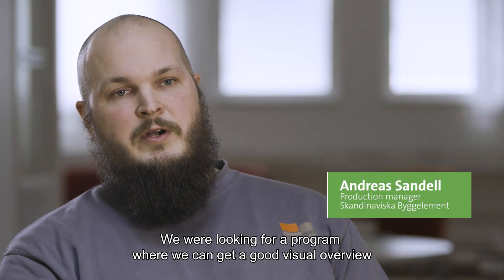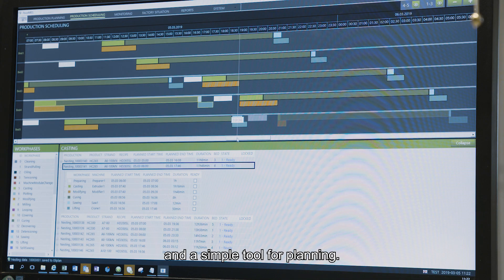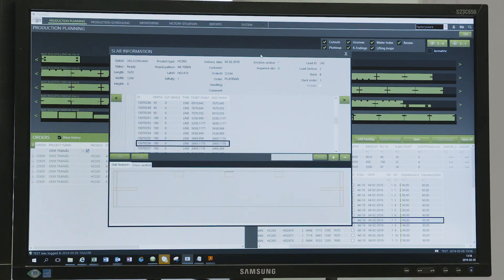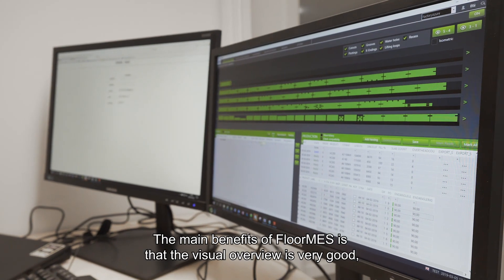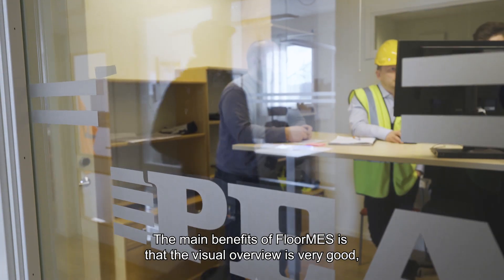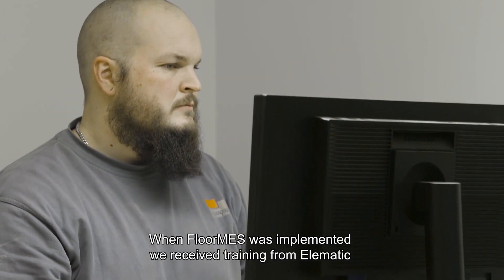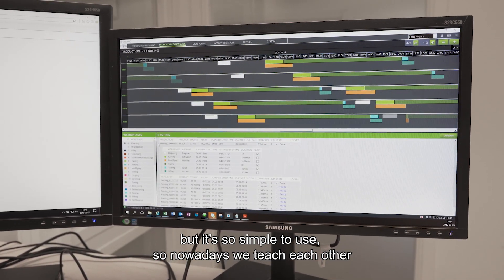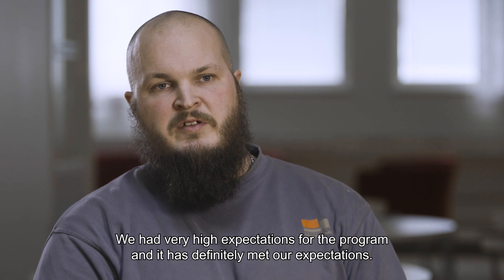Spotlight on Precast Forerunners: Andreas Sandell, Skandinaviska Byggelement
Andreas Sandell, Production Manager at Skandinaviska Byggelement in Sweden, describes the benefits of digitalization and Elematic Plant Control in hollow core slab production.